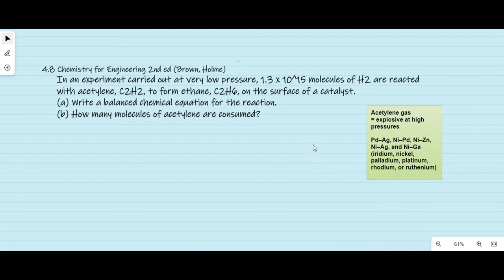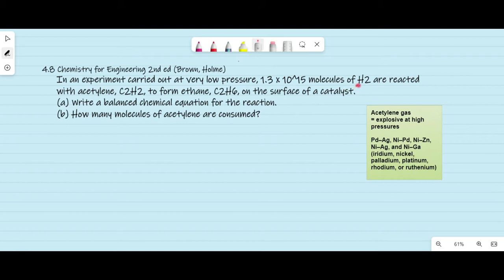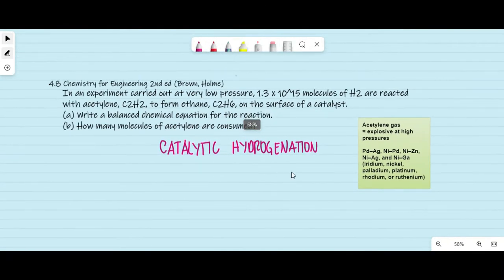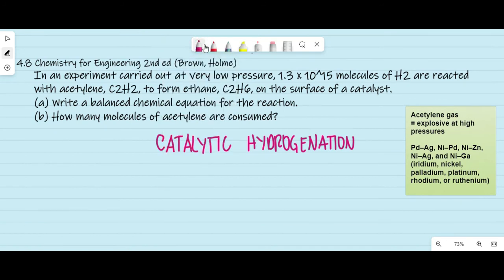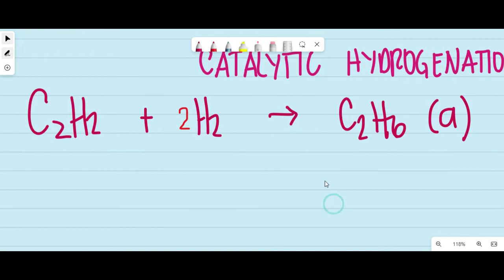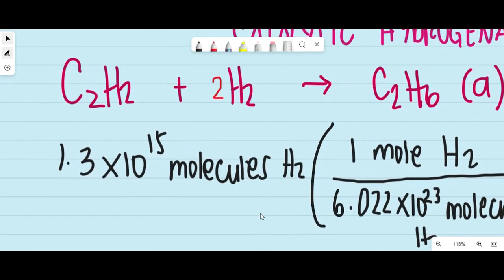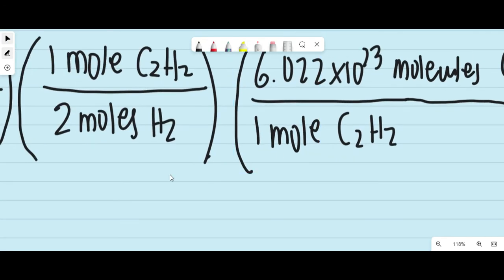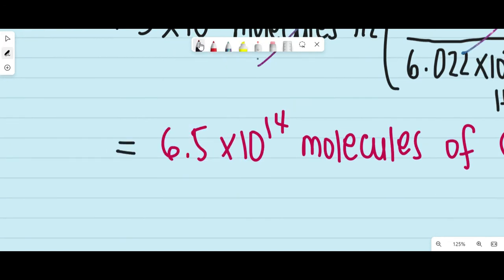simple stoic...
A simple stoichiometry problem on catalytic hydrogenation

Solution proper starts at 3:13